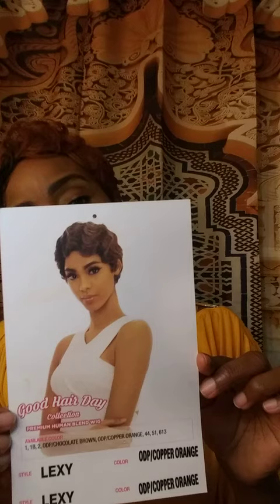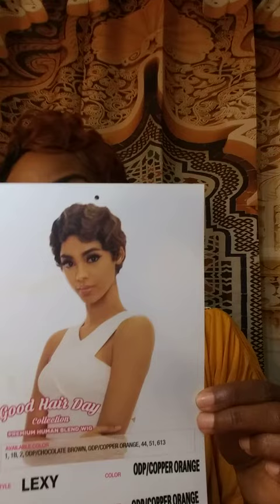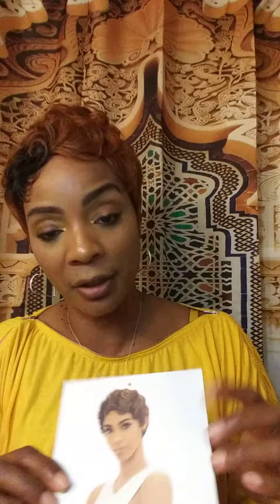"Lexy" wig by Awesome Luxury Hair, Excellent 🍂 Fall Color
Awesome Luxury Hair Wigs/Good Hair Day Collection Wig Lexy

Texture:  Premium Human Hair Blend

Color: ODP/Copper Orange

Style:  short finger wave unit

Other Available Colors:  1, 1B, 2, ODP/Chocolate Brown, 44, 51, 613